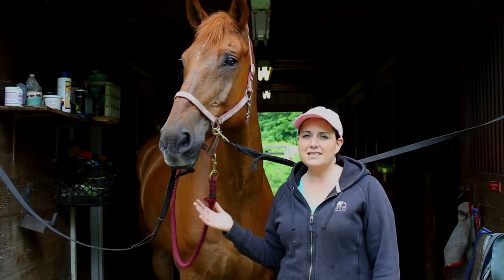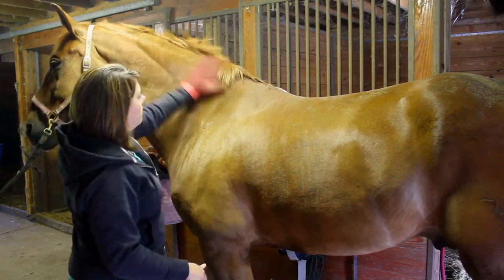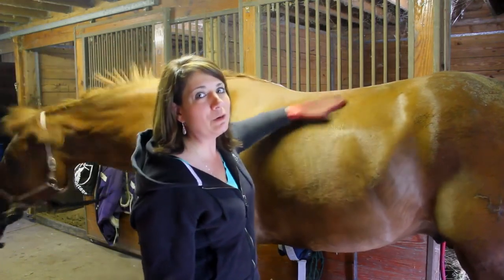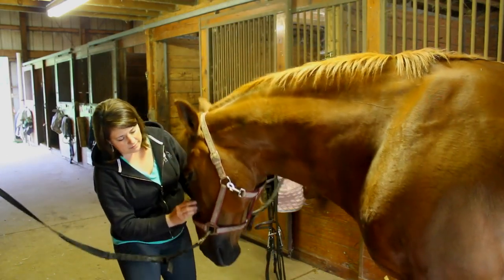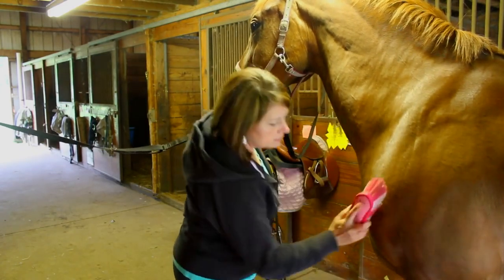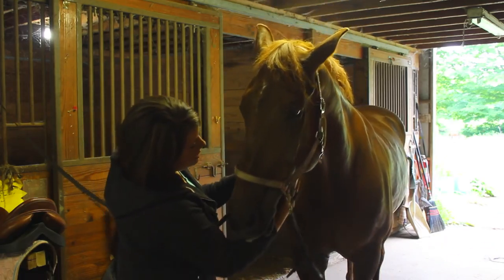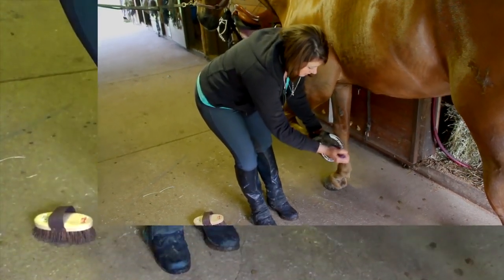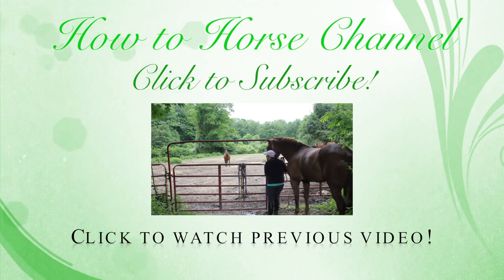AT NASIL TIMAR YAPILIR.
Binicilik ve Kadın, Binicilik Eğitimi, Dresaj, Atçılık, Eğitim, Şehir, Yaşam, Outdoor, Hepsi Bu sayfada.